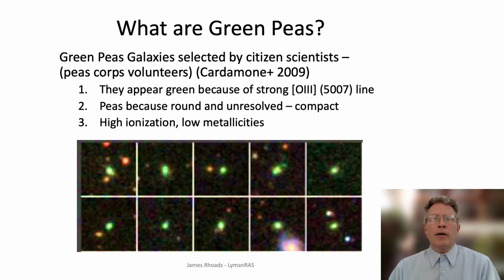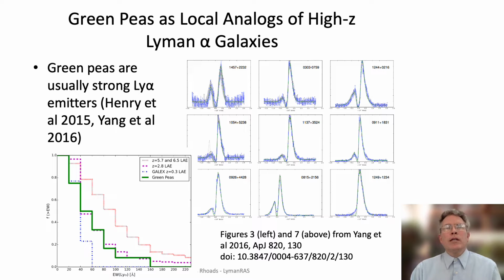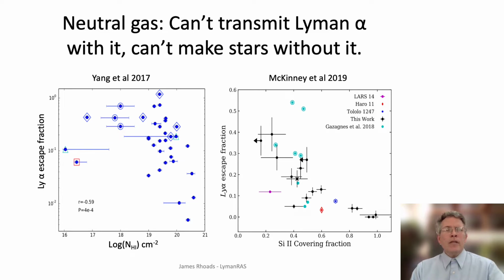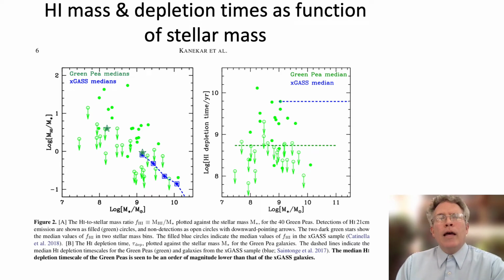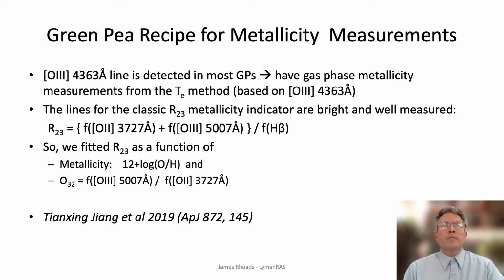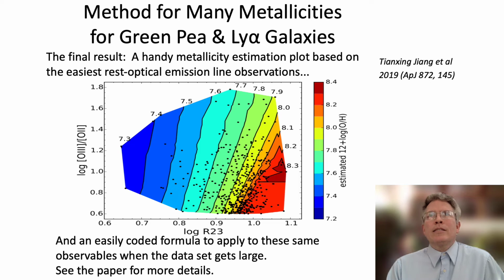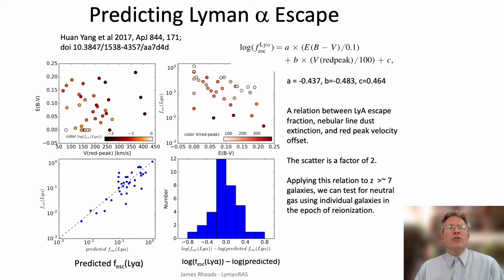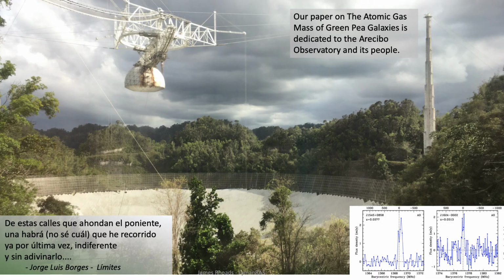Green Pea Recipes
LymanRAS Astronomy Workshop - 14 January 2022

Talk title: Green Pea Recipes

Abstract: The extreme emission lines in Green Pea galaxies mark them as sites of active star formation.   Such star formation must be fueled by cold gas; yet too much cold gas would prevent Lyman alpha and Lyman continuum escape, which is observed in Green Peas.   We have sought this gas with an extensive Arecibo + Green Bank survey for HI in Green Pea galaxies.  We detected HI in 19/40 galaxies.  We find that gas depletion times in Green Peas are short, and that low gas mass fractions accompany the most extreme [OIII]/[OII] ratios.   I will also summarize methods of estimating Lyman alpha escape fractions and gas phase metallicity from strong emission lines, using relations calibrated on nearby Green Pea samples.   These Green Pea recipes can, at last, be applied in the epoch of reionization using James Webb Space Telescope infrared spectroscopy.